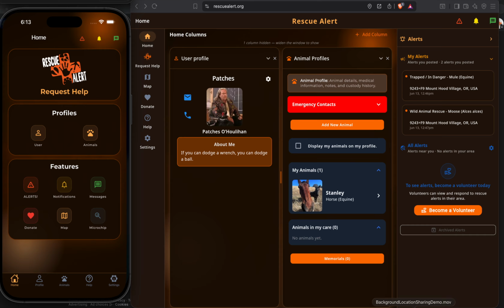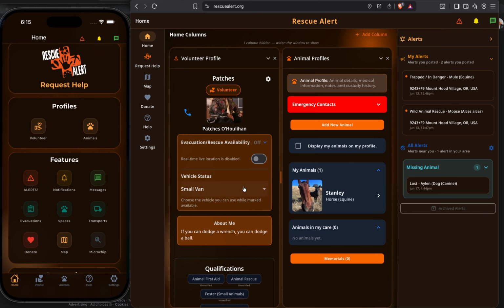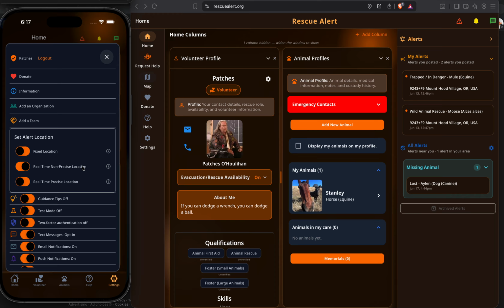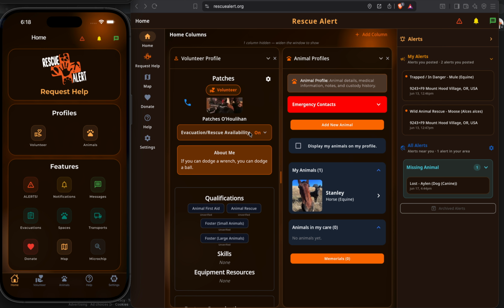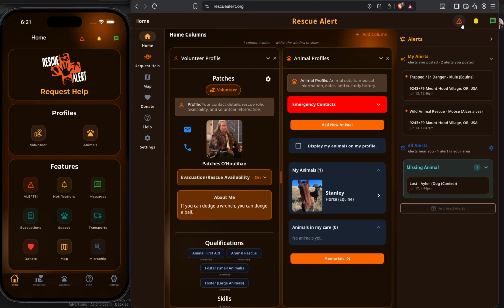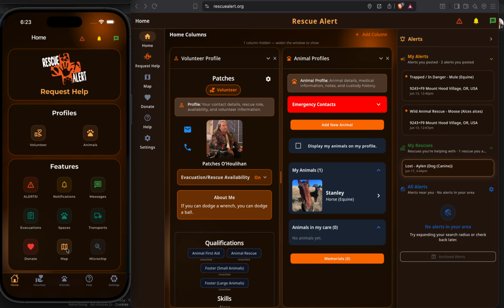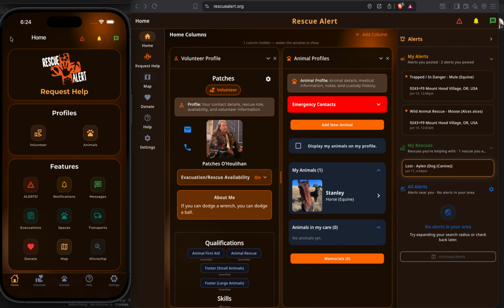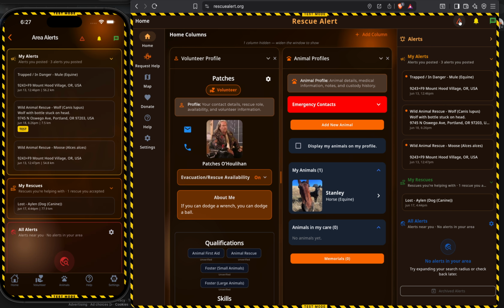How to Become a Volunteer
This video will describe the process to become a volunteer and the main features utilized as a volunteer.